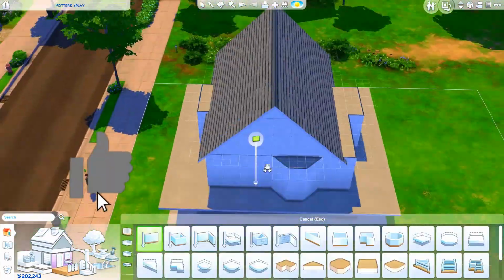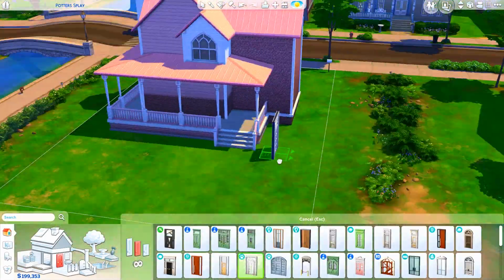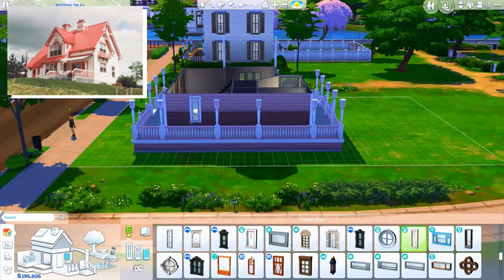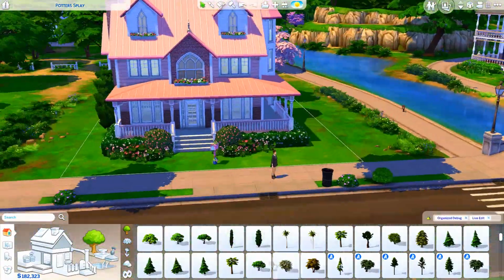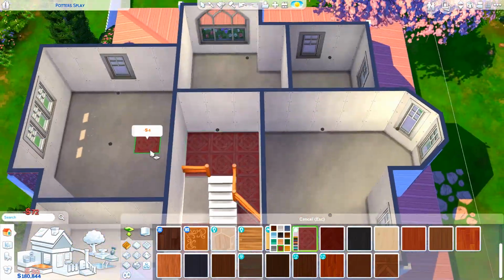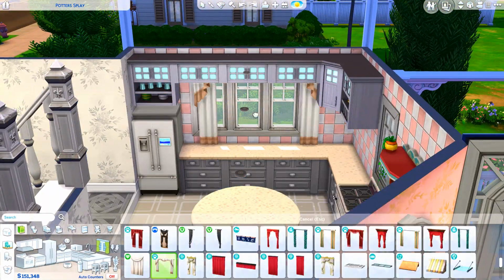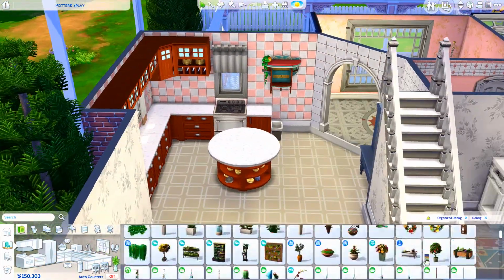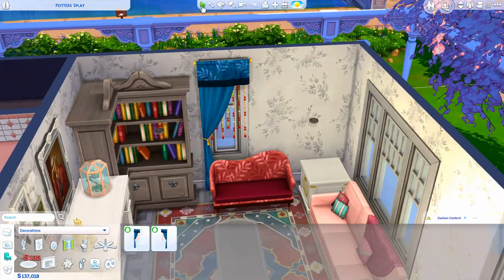👻GRANDMA BARBIE'S HAUNTED HOUSE // The Sims 4: Paranormal Stuff Pack // Speed Build (No CC)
This house might not look like what you'd expect from a "Haunted House"...but oh boy your Sims will definitely have a tough time surviving in here!

♡ This video was made possibly by the EA Game Changers Program ♡

➦ LOT INFO
~ $141,705 Simoleons
~ 3 Bedrooms, 2.5 Bathrooms
~ 30x20 Lot

→ Sims 4 Gallery ID: ChrissieYT or search # ChrissieYork or # ChrissieYT to find my builds and Sims!